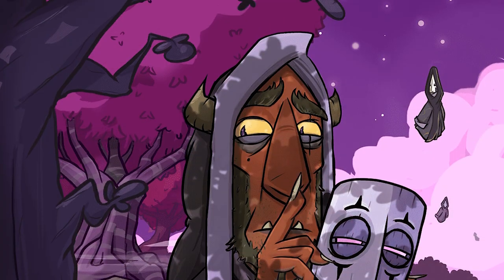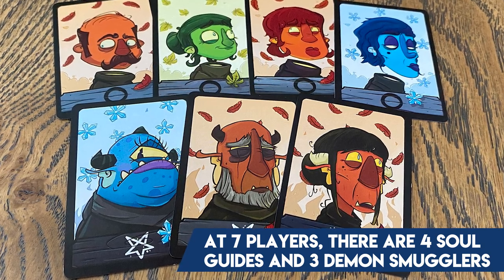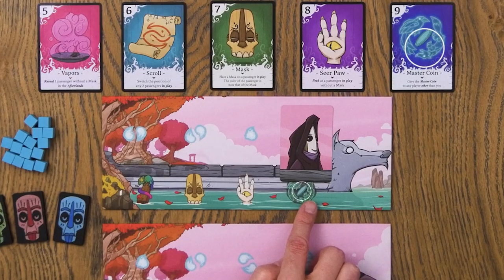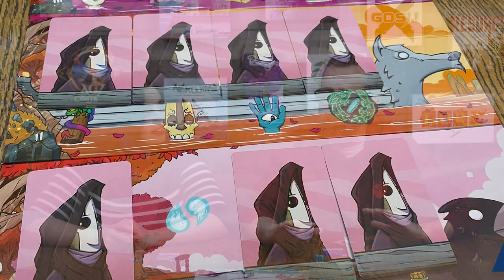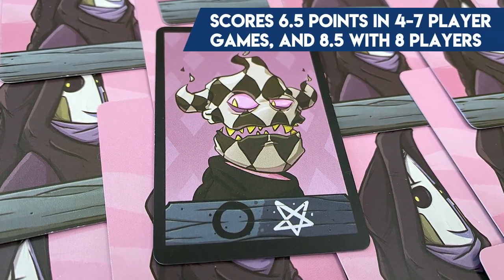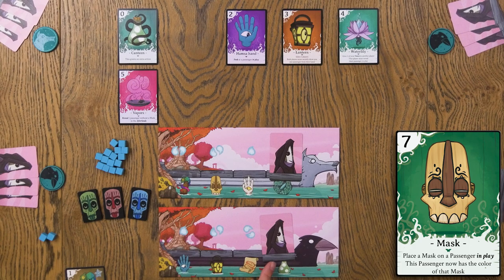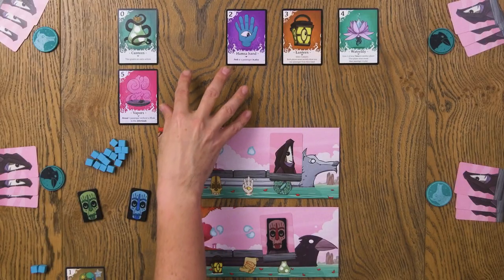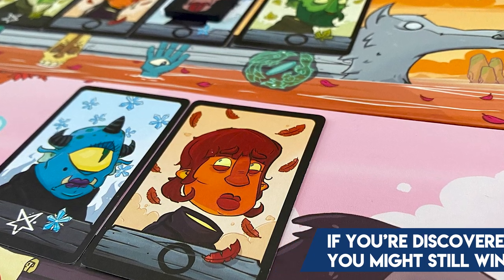Passengers - Are You a Soul Guide, or a Demon Smuggler?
Who is a Soul Guide and who is a Demon Smuggler? That is the question in this game that's part social deduction, part bluffing, and part negotiation. Place passengers on boats headed to the Afterlands, and based on placement (and some voting), either the souls or the demons will come out on top.

We break down the game so you can determine whether it sounds like it's something for you.

4-8 Players
30-50 Minutes
12+ Years of Age

Hosted by Emily & David